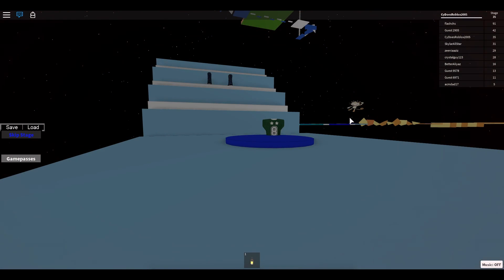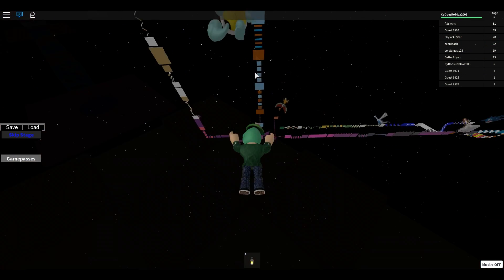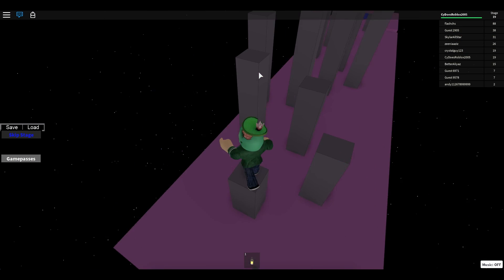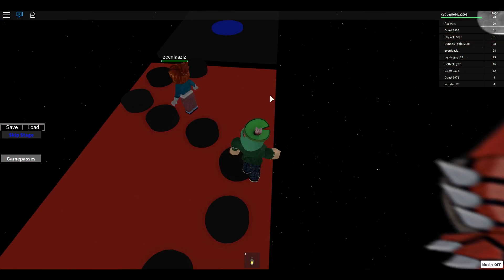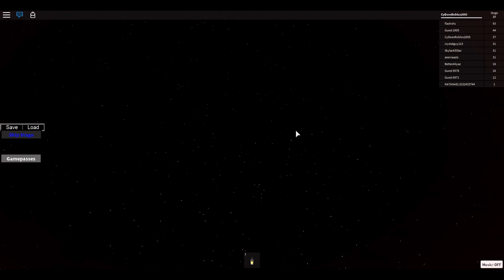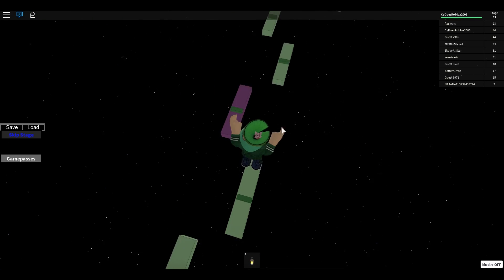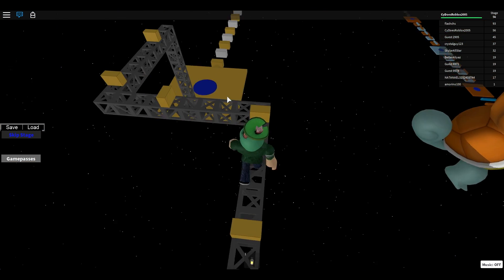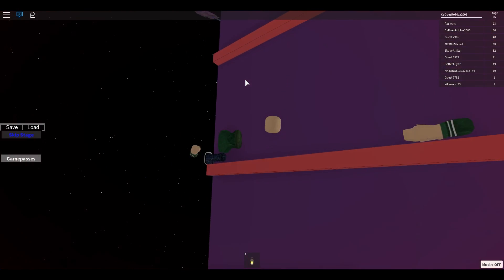SQUIRTLE'S HALLOWEEN COSTUME | Roblox Pokemon GO Obby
What is better than Squirtle dressing up for halloween.